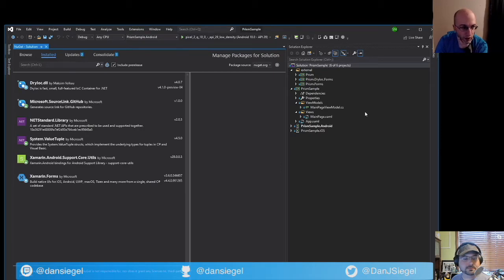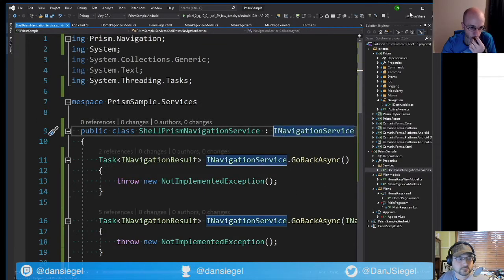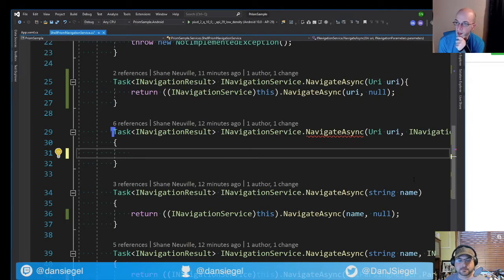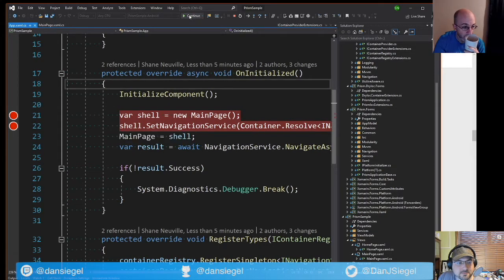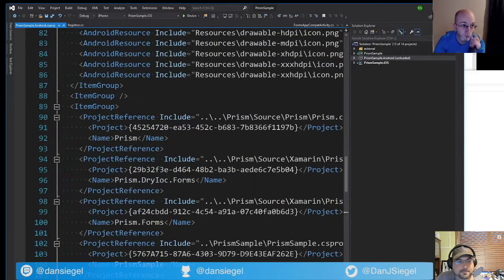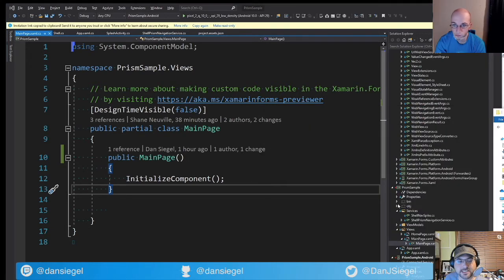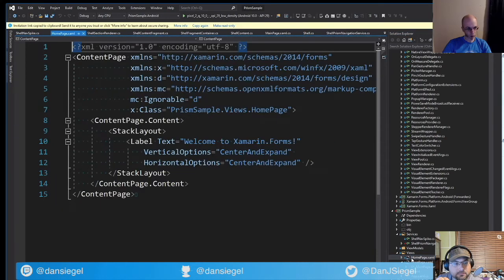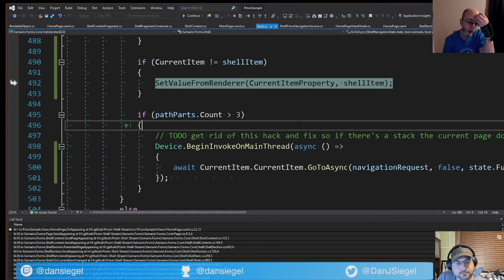Prism Shell Support - Initial Setup - Building from Source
In this episode Dan & Shane work on perhaps the single hardest part of Shell support. Getting a test project that builds both Prism and Xamarin.Forms from source allowing them to make changes to both Prism and Xamarin.Forms source for proper compatibility!

Debugging Xamarin.Forms can be really difficult. This episode is full of tips and tricks that show you how to build Xamarin.Forms from Source with your app. The techniques that are shown by Shane in setting up this sample project show you all of the pain points and exactly what you need to do if you need to build from Source. The sample app used here is our sandbox for adding Shell Navigation support for Prism for Xamarin.Forms.